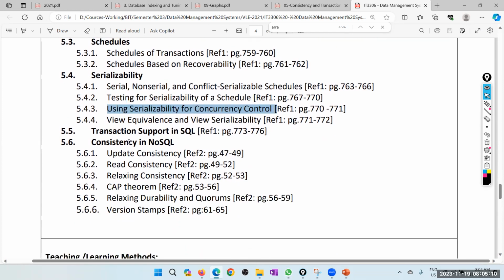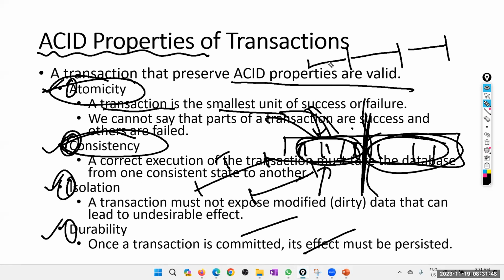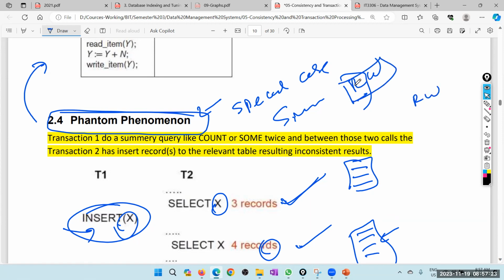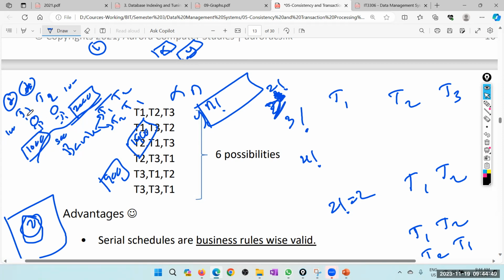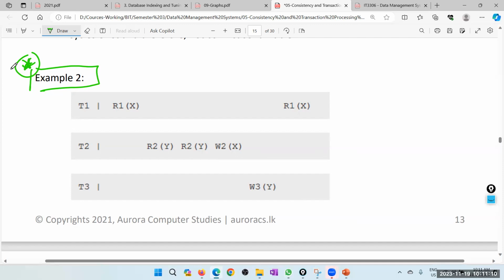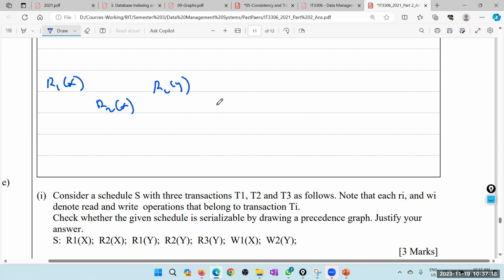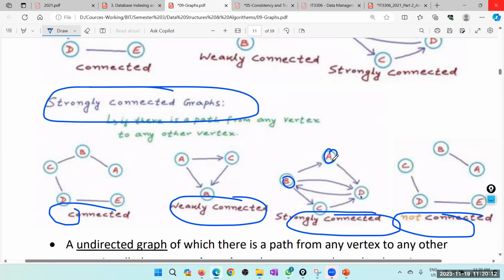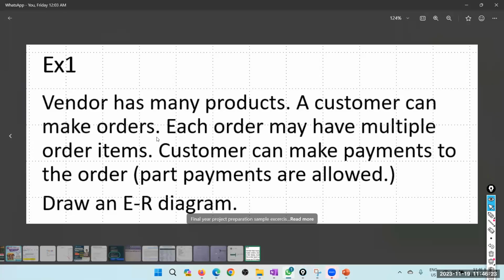BIT|2023|S3|#17|Nov 19|Data Management Systems(Transactions)+Data Structures & Algorithms (Graphs)